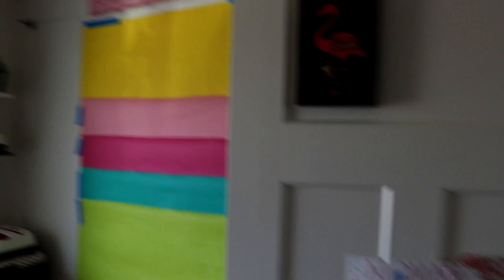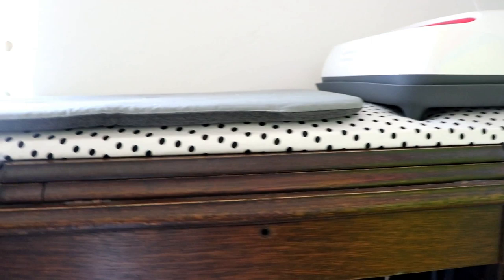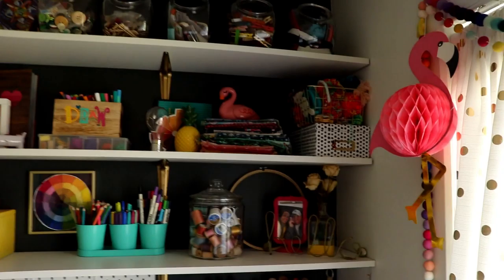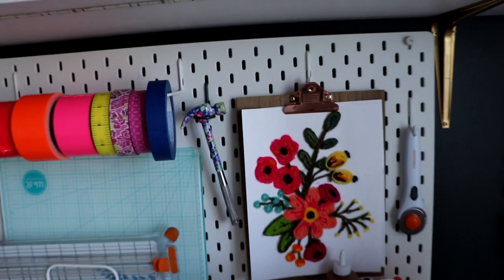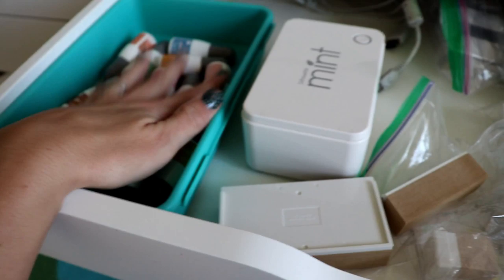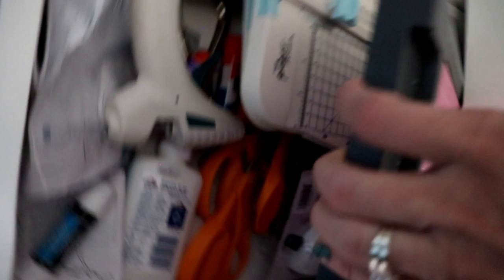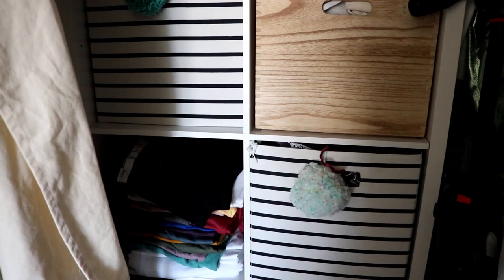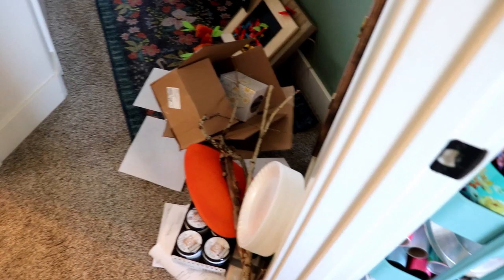New Craft room tour